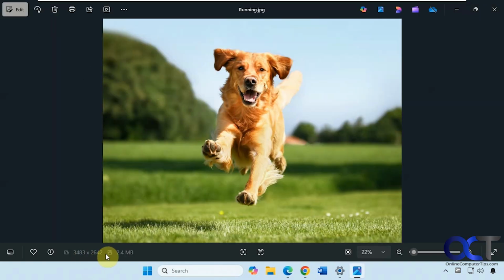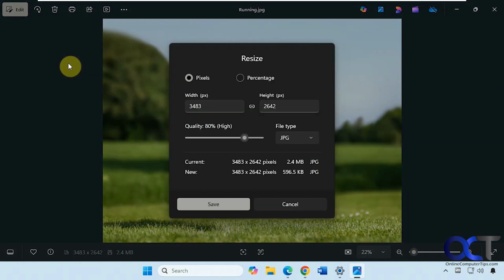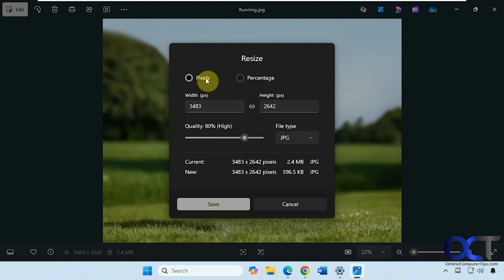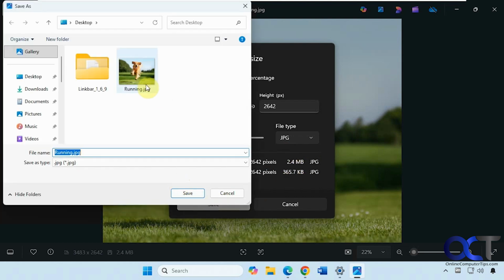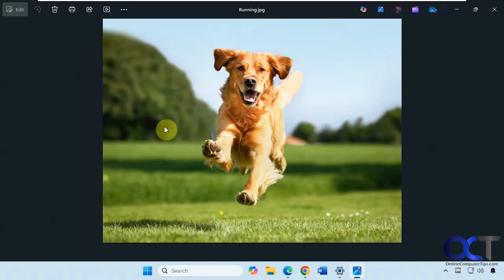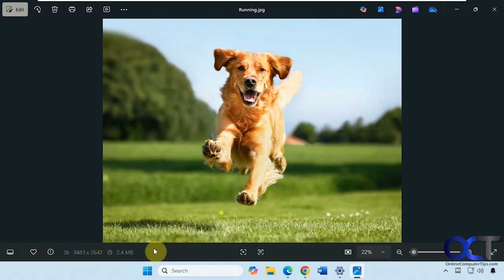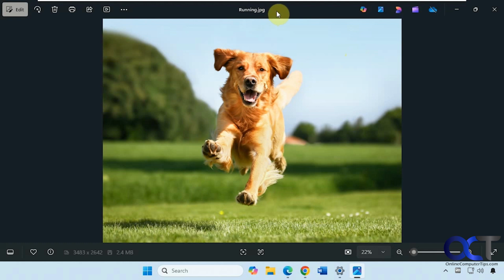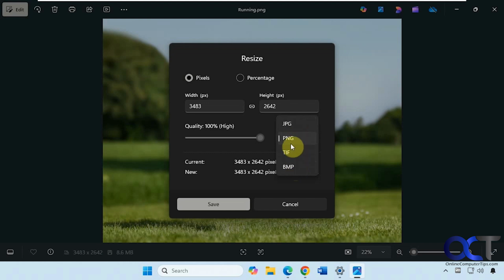How to Reduce Image File Sizes & Convert Them to Other Formats Using the Windows Photos App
If you need to reduce your photos to do things such as email them or add them to social media or your website, you can easily do so using the built in Windows Photos app. You can reduce the image size with the slider or even reduce the dimensions of the photo by pixels or a percentage. You can also increase the size or quality as well. Then if you need to change the file type, you can convert your pictures to JPG, PNG, TIF or BMP.